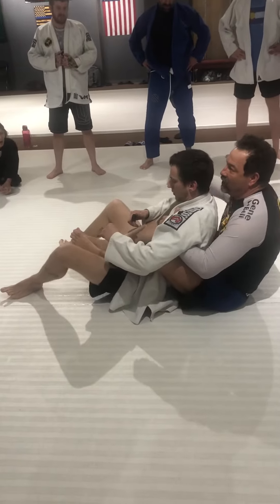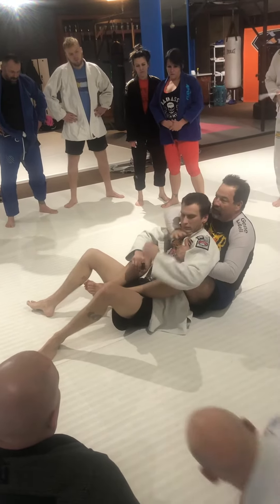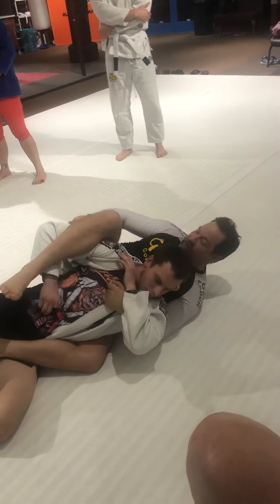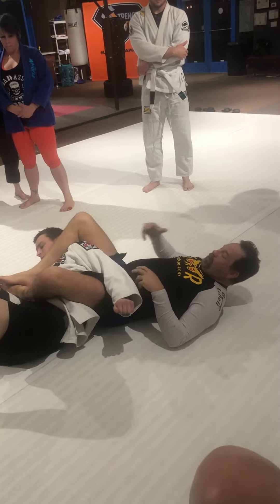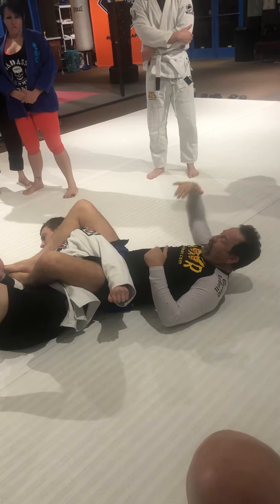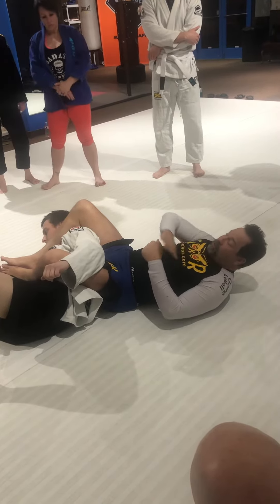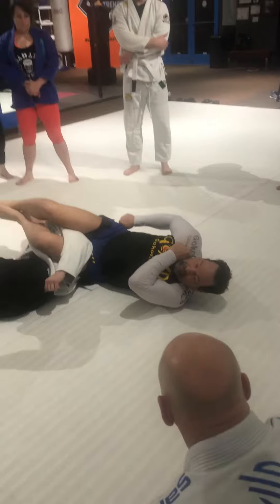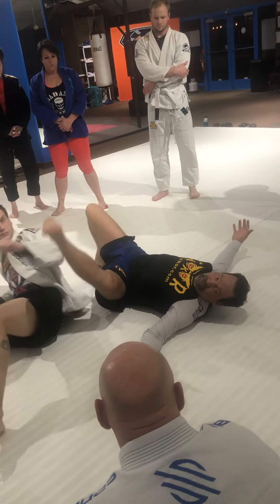December 14, 2019